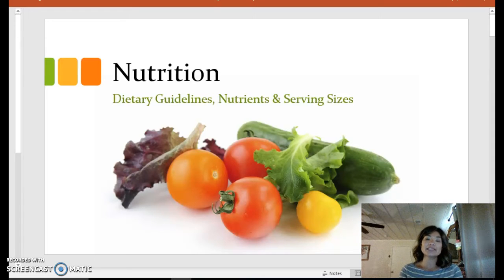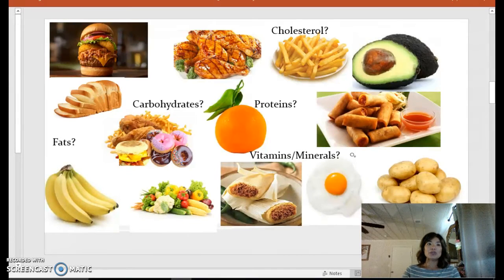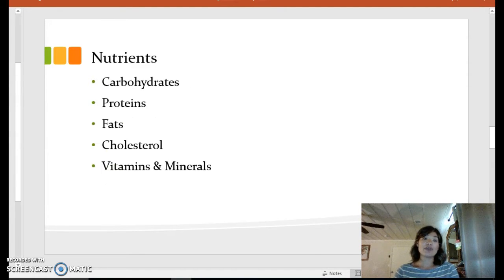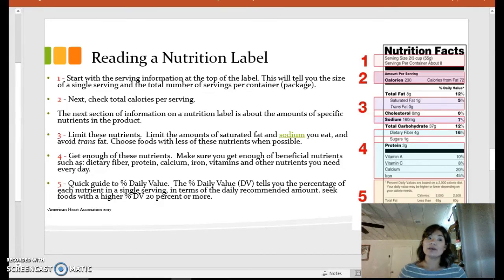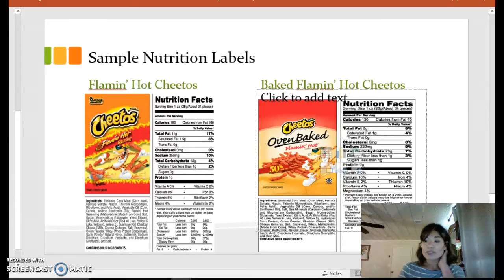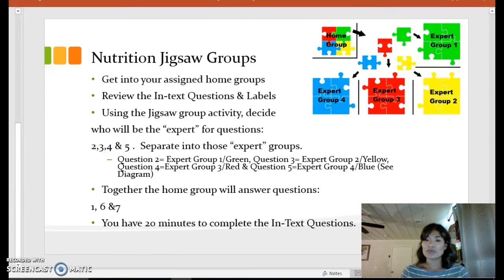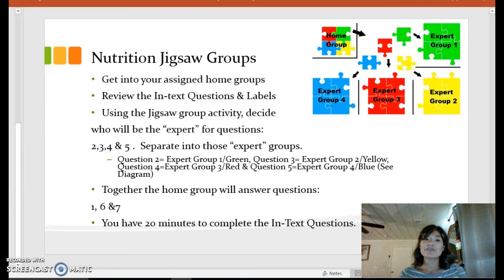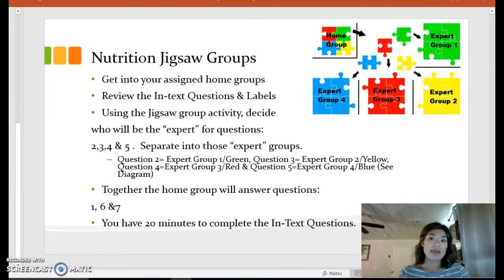EDSU 530 SDAIE Strategy